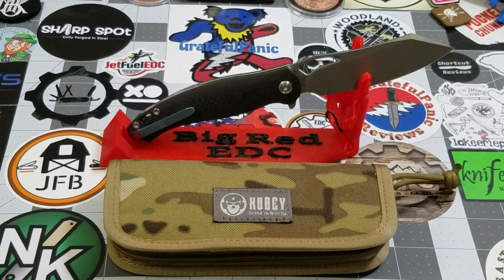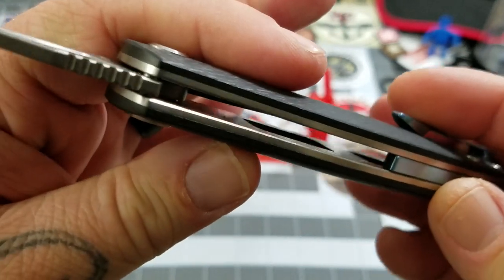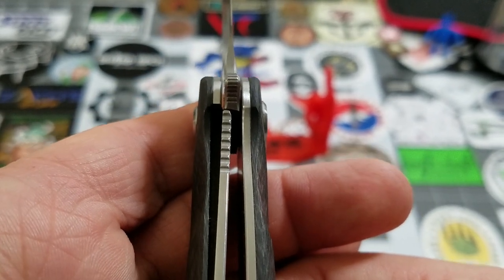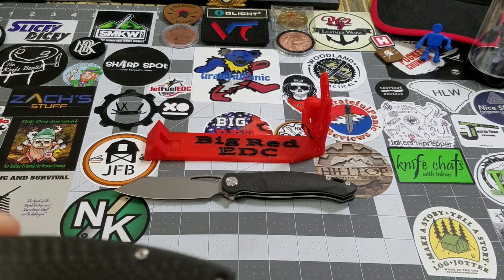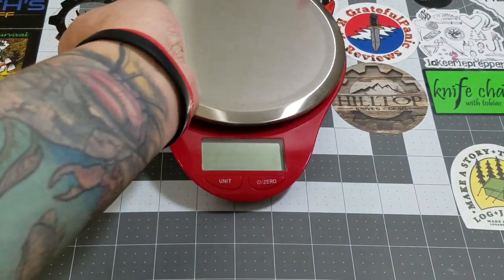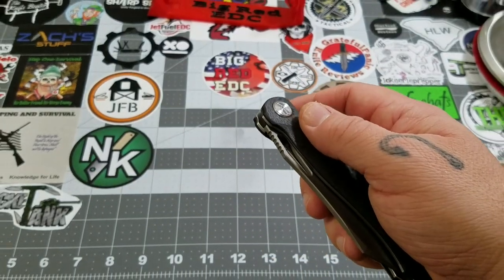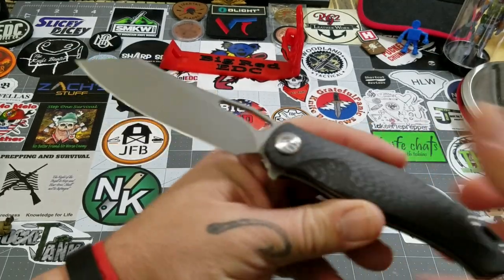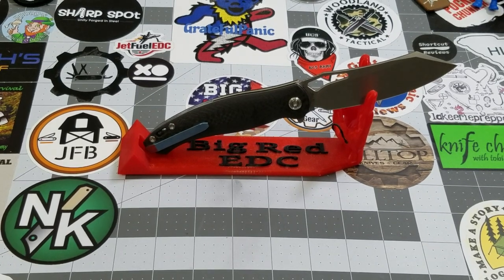Kubey KB239CF Drake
Another very solid knife from Kubey with really good looking CF!  Thank you very much to Kubey for providing the Drake for review!
KB239 (G10)
KB246 (Ti/M390)